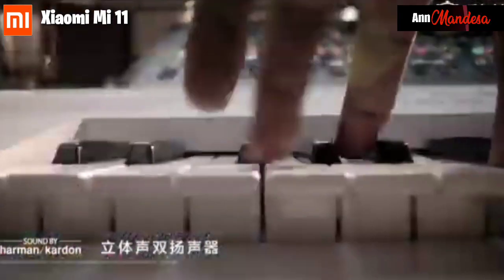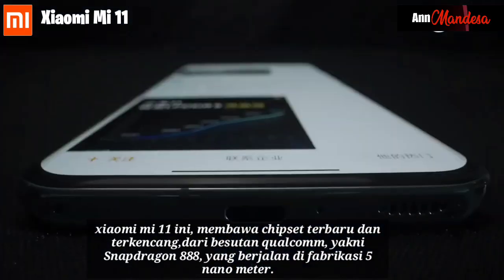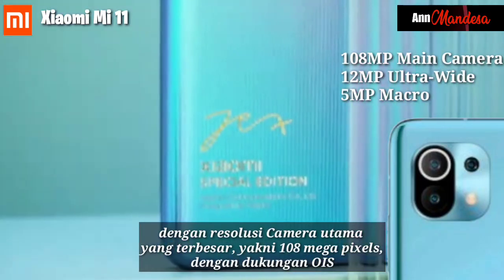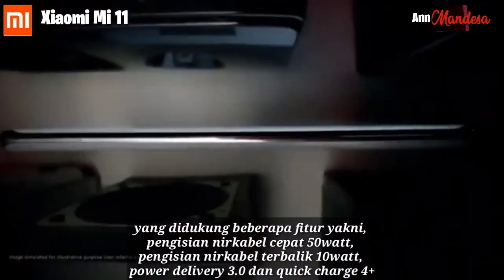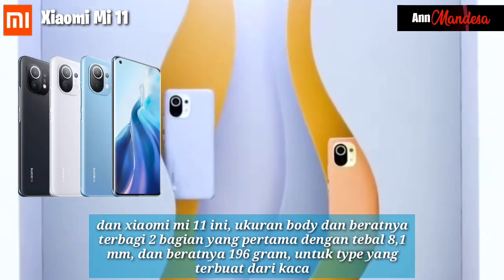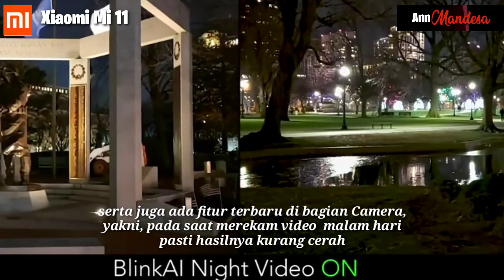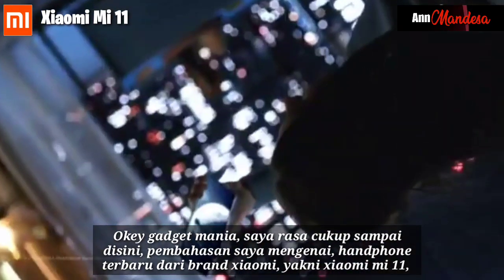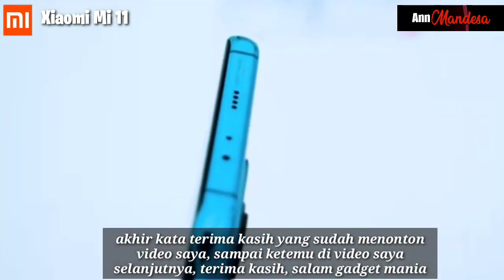Xiaomi Mi 11, unboxing, harman Kardon sounds, reviews, Specs & price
Xiaomi Mi 11, officially released, sound by Karman Hardon, QHD screen, specs and price
offered by xiaomi, namely, mi 11 without a charger and mi 11 which is included with a separate 55 watts bro charger, which is sold as a bundle
and now, we see, brief unboxing, instead of the mi 11 cellphone, it is white, and in the box, there is a cellphone unit, the color gradation is great, and there are 2 color choices for this cellphone
but these 2 options, the price is the same
and it is not yet known whether the bundling charger option will be sold in the global market or not.
This Xiaomi Mi 11 brings the latest and fastest chipset from Qualcomm, namely Snapdragon 888, which runs on a 5 nano meter fabrication.
with the base, operating system, Android 11, and user interface, MIUI 12.5, then Octa-core CPU, and GPU Adreno 660
xiaomi mi 11, with amoled type display, and 120hz refresh rate, with touch sampling reaching 480hz,
with a screen size of 6.81 inches, and a sharper screen, namely QHD, with a large enough resolution, which is up to 3200 x 1440 pixels, and the SCREEN is 2k, with a ratio of 20 to 9, and the screen is protected by Victorus class gorilla glass, the highest class
The Xiaomi Mi 11 is also embedded with a triple camera, with the largest main camera resolution, 108 mega pixels, with OIS support, then there is an ultra-wide camera 12 mega pixels, with an angle of up to 123 degrees, and a telephoto 5 mega pixel macro lens.
There is also a dual LED flash, and video recording can reach 8K and 4K, and there is a feature, gyro-EIS, for a video stabilizer when recording
and on the front of this phone, there is a Selfie Camera, with a Punch Hole system, located in the upper left corner, with a camera resolution of 32 mega pixels, with a function as a wide opening,
and the video, can record up to 1080 pixels
and this Mi 11, has a battery, of 4500 watts milli Ampere Hour, from Li-po, with fast charging of 55 watts, for 100% battery charging it only takes 35 minutes
which is supported by several features, namely, 50watt fast wireless charging, 10watt reverse wireless charging, power delivery 3.0 and 4+ quick charge
so there is no need to worry about running out of battery, because it provides many fast charging features
and this cellphone, there are 6 color choices, namely, midnight gray, horizon blue and frost white, which are wrapped in glass, while for lilac purple, honey beige, and khaki, they are wrapped with a touch of vegan skin.
and the design of this cellphone is very good, especially on the rear body, the color gradations are very attractive and there is a triple camera in the box, with a unique shape, and there is also a dual LED flash in the box and there is also xiaomi writing made of metal,  located at the bottom of the left side
then on the front of this cellphone there is a hole for the Selfie Camera with a punch hole model, it is located in the upper left corner of the screen and the screen is curved on the left and right edges
and xiaomi mi 11, the body size and weight are divided into 2 parts, the first is 8.1 mm thick, and weighing 196 grams, for the type made of glass, and for the second part the thickness is 8.6 mm and weighs 194 grams for the type  made of leather.
and for other features of this mobile phone, namely, bluetooth 5.2, infra red port, NFC Near Field communication for the purposes of barcode system payments and data transfer among NFC users, usb data cable type c 2.0,
and the newest feature, this sound mi 11, using sound from harman kardon, this harman kardon sound is a sound from a well-known brand in the upper class
and to open the cellphone screen using the system, fingerprints on the screen, and there is also a face sensor to open the screen
and there is also a new feature in the Camera section, namely, when recording video at night the results are definitely not bright, with a new feature on the Rear Camera of this cellphone, namely the "BlinkAI Night Video" feature by pressing from off to on, the video results are very clear.  and bright, as seen on the screen video recording with the "BlinkAI Night" feature
and this cellphone only uses SIM, 2 sim, active nano sim, without any additional external memory slots, because the internal memory is sufficient with RAM using the LPDDR5 type, and the price has 3 variants
I hope my video can be useful